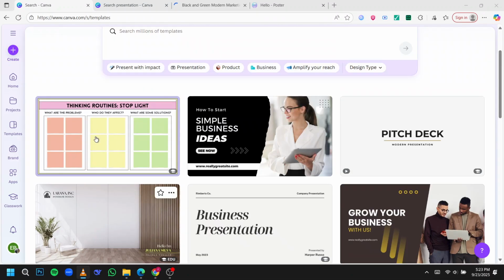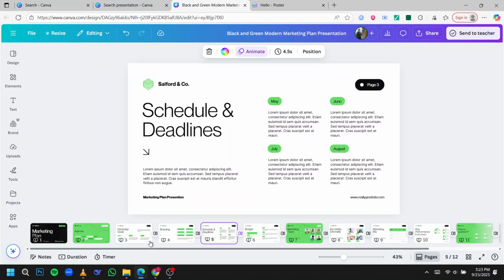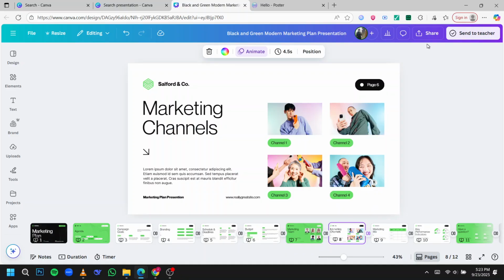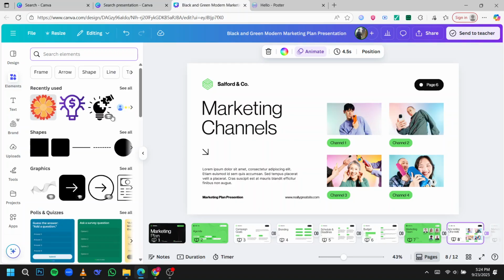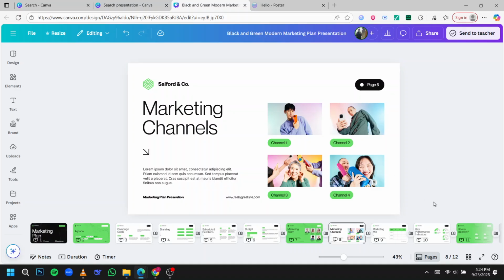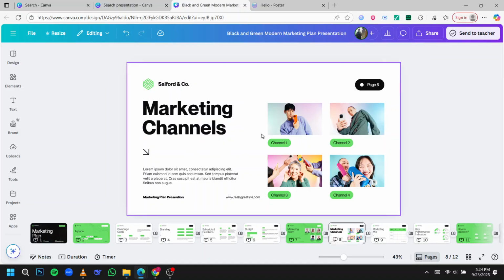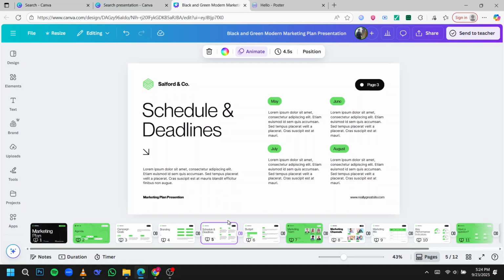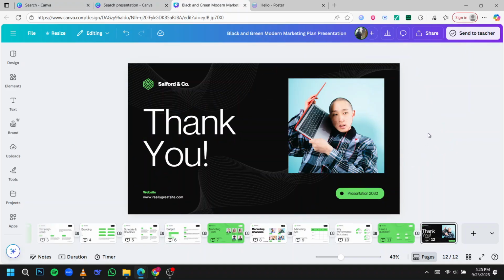How to Create a Presentation on Canva in 20 Minutes - 2025 (fast & Easy)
How to Create a Presentation on Canva in 20 Minutes
In this video, you will learn how to create a presentation on Canva in 20 minutes with simple and effective steps. Canva makes designing professional slides easy, whether you are preparing for a business meeting, school project, or online class. This tutorial will guide you through choosing templates, customizing slides, adding images, icons, and animations, and making your presentation stand out. By the end, you’ll know Canva tips and tricks to design a stunning and engaging presentation quickly. Perfect for beginners who want to make creative slides in less time!